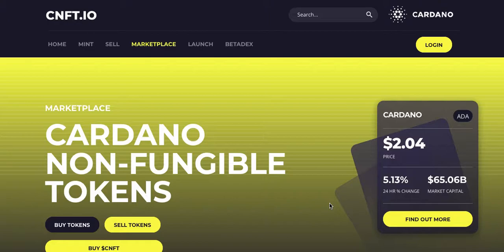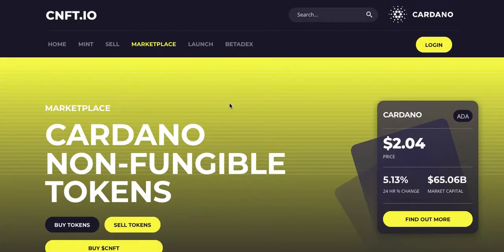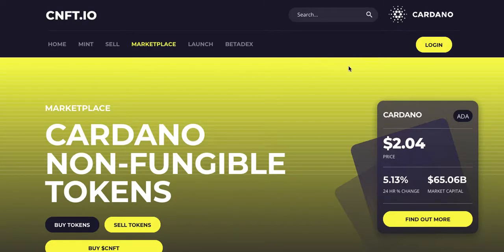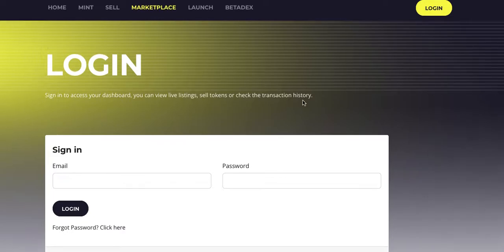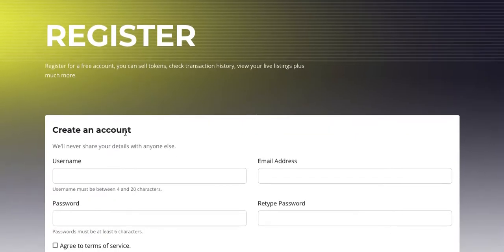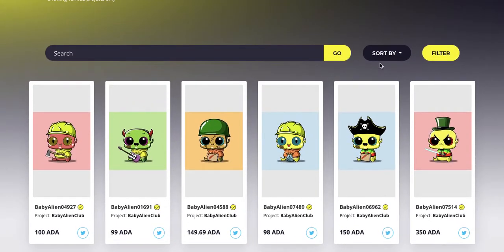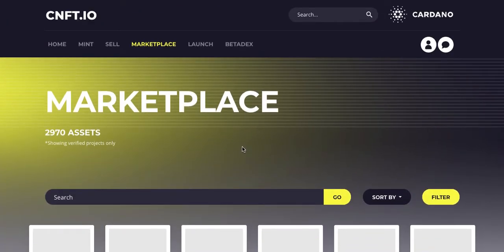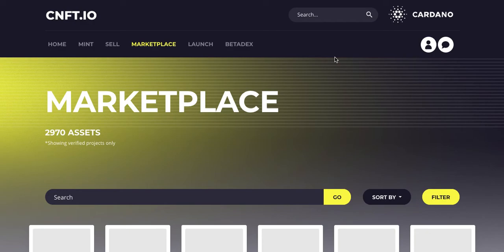CNFT Projects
TUTORIAL ON HOW TO CREATE A CNFT.IO ACCOUNT IN ORDER TO BUY, SELL, OR TRADE CARDANO NFTs.
With the introduction of new technology in Web3, we can use your secure wallets to authenticate your accounts.